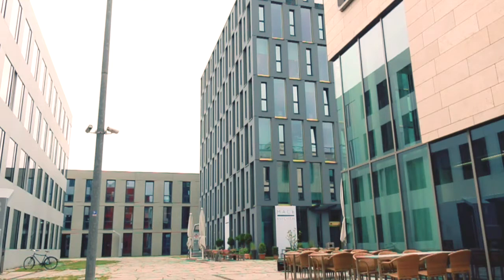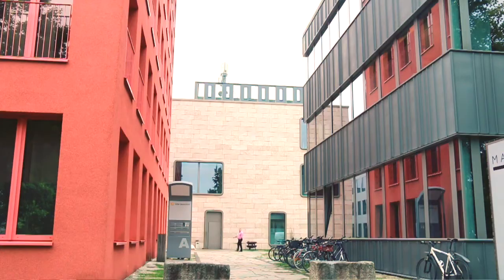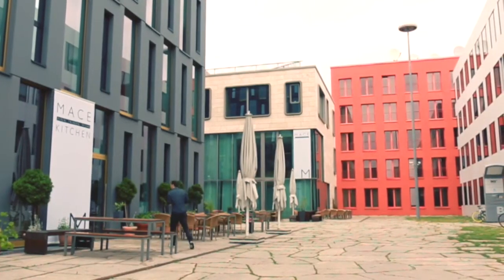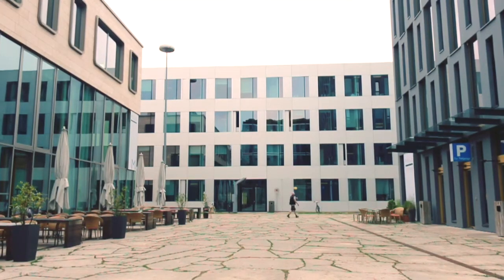MVRDV | UPV Munich | 2003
After winning the competition in 1999, MVRDV was commissioned to develop a master-plan for an office park in a commercial area north east of Munich. The ambition was to mix public and private spaces to create a modern office complex. Every building has its own address and identity, but together they form a cohesive village. A parking level under the entire site provides for the necessary parking space with one central exit to the plaza level.